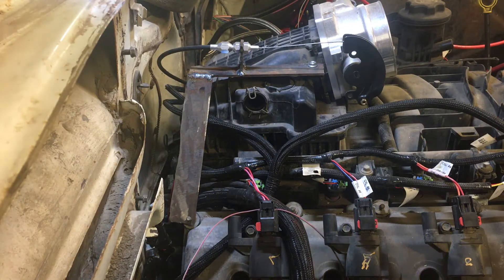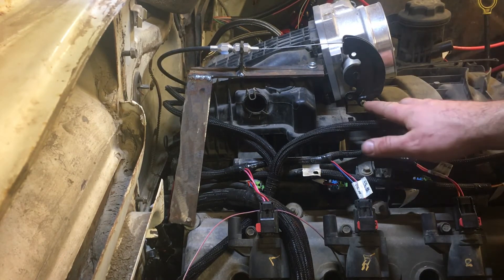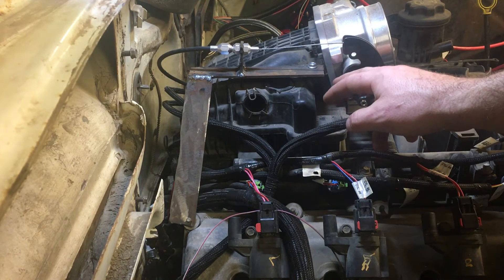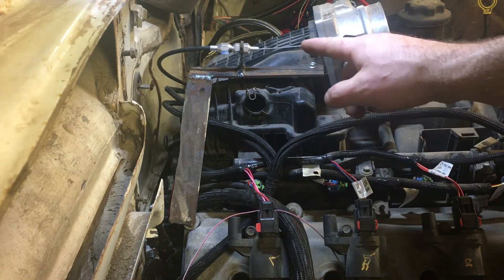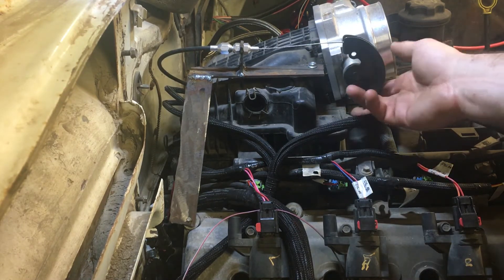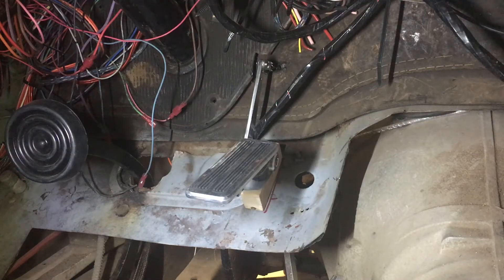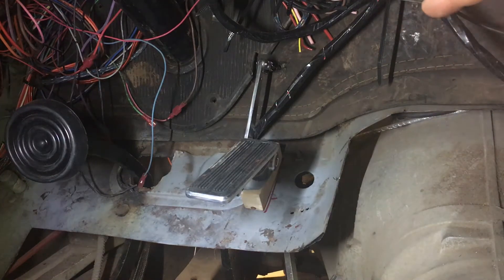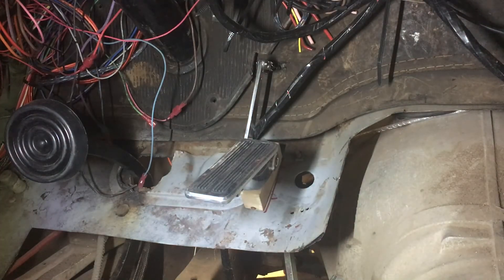Throttle Linkage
Custom throttle linkage for a 5.7 Hemi in a 1955 Buick Special.